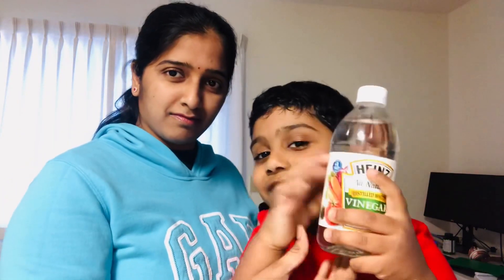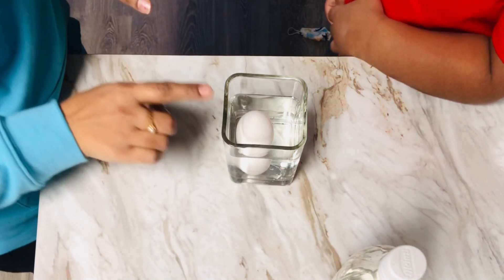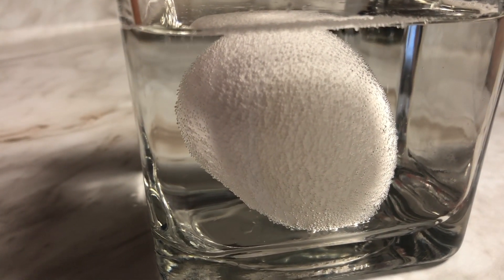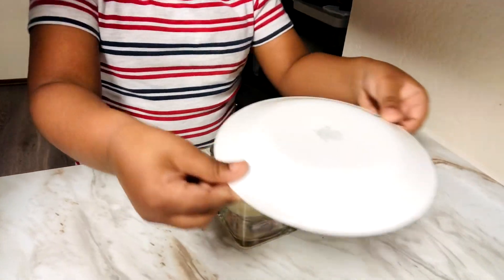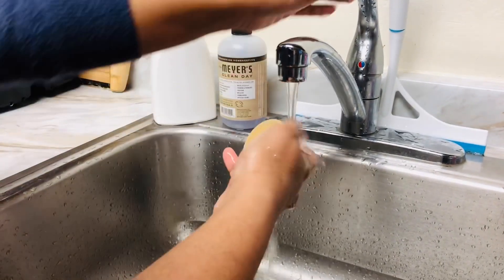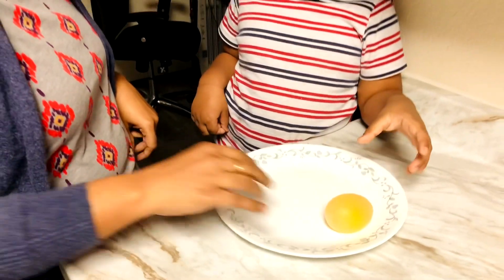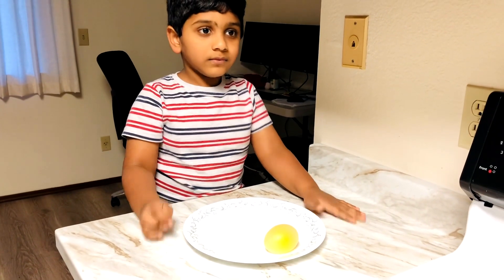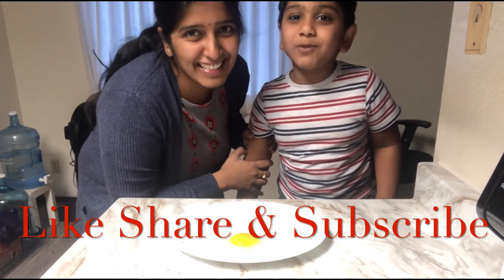Bouncy Egg Experiment | Reasons behind Bouncy Egg | Science Experiment